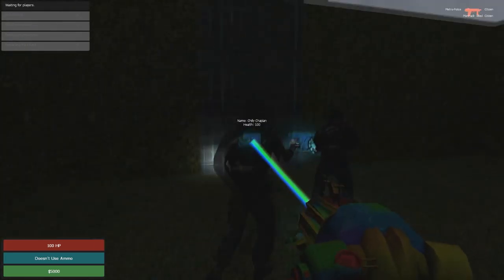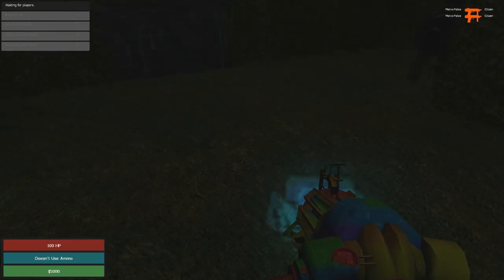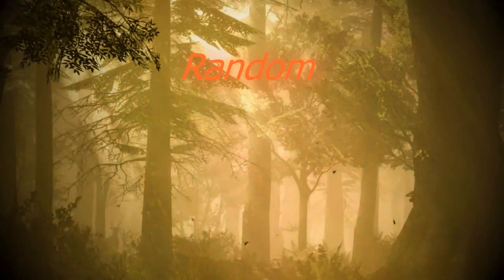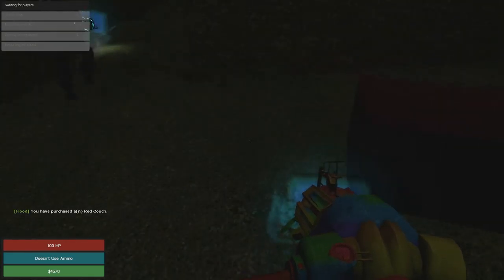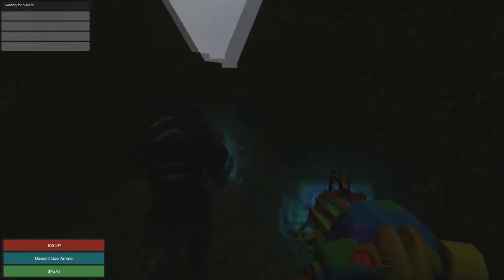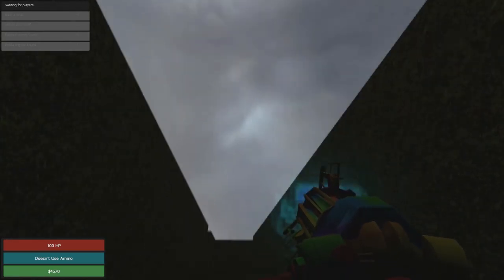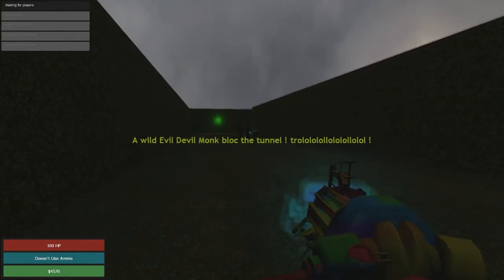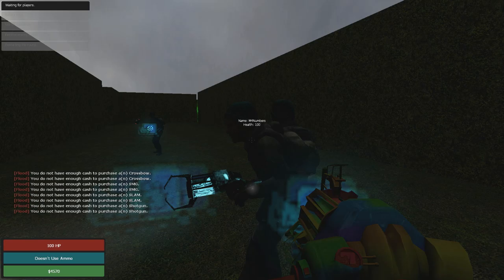FLOOD | I'm Poor: GMod Random Gamemode Funny Moments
► What is ?